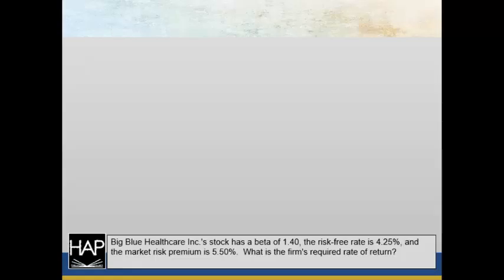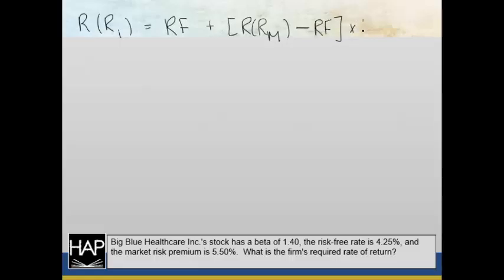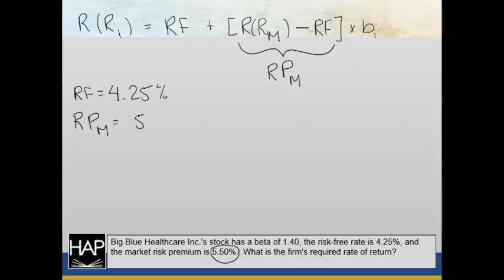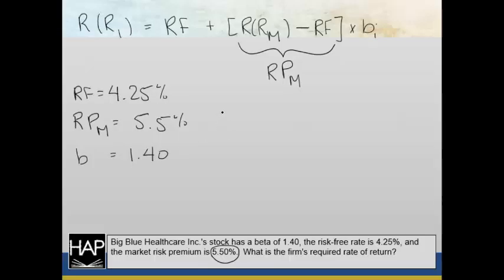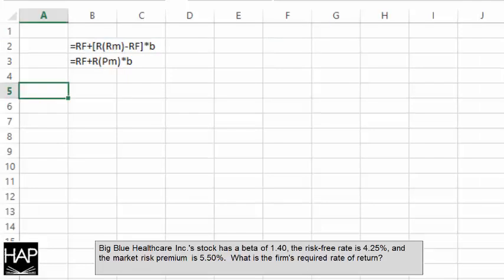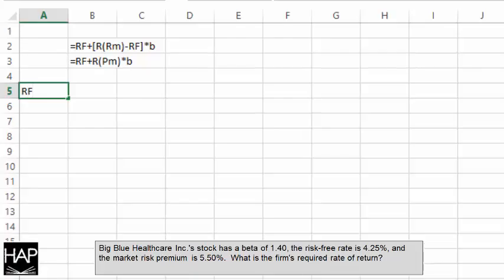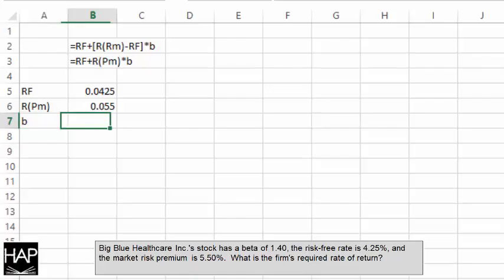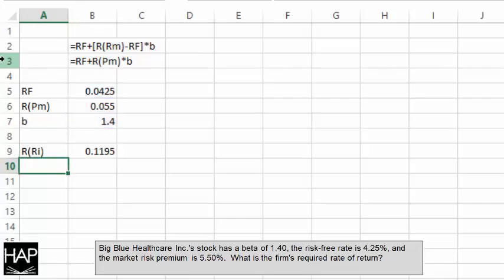Capital Asset Pricing Model